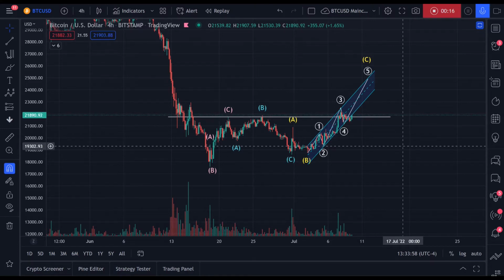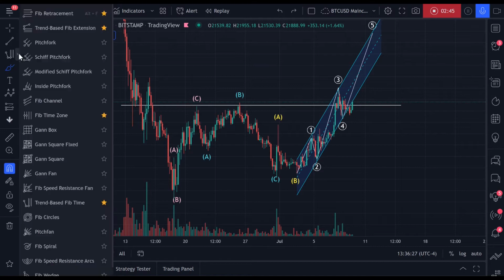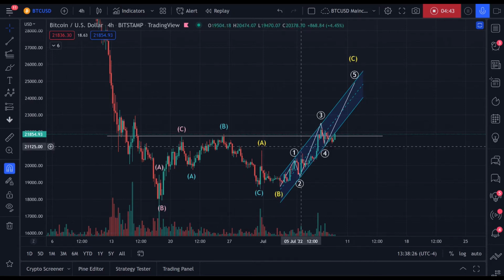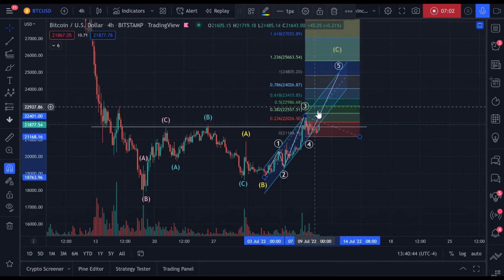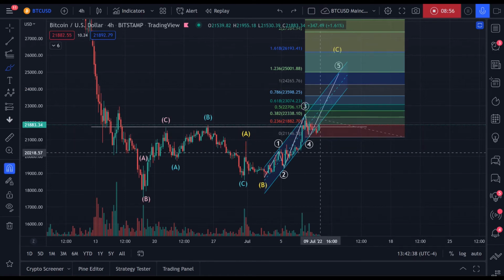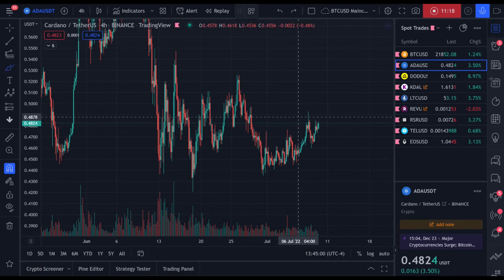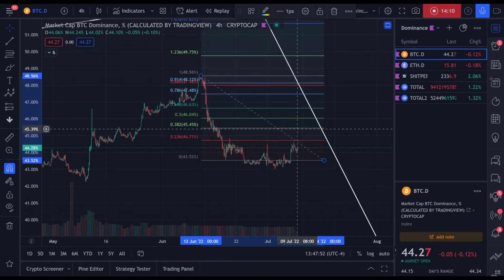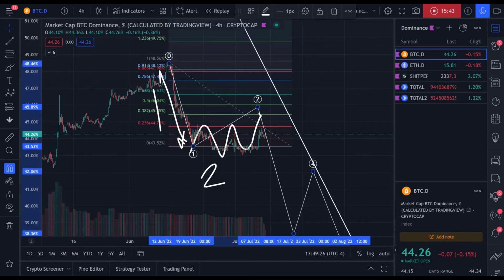ONE MORE LEG UP [Daily Bitcoin Update]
Bitcoin looks like it has one more leg up before exhausting its upwards price action in the medium short-term. Altcoins, however, are on a different path altogether.

Theme song credit: Toasty Digital
pw: yandhi Album: Kanye 2049 Song: Touch The Sky.mp3